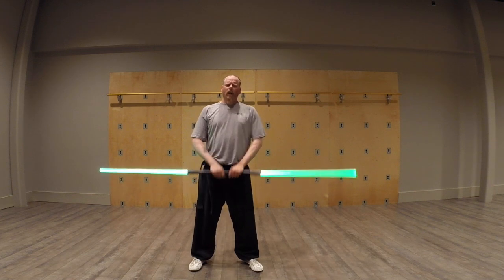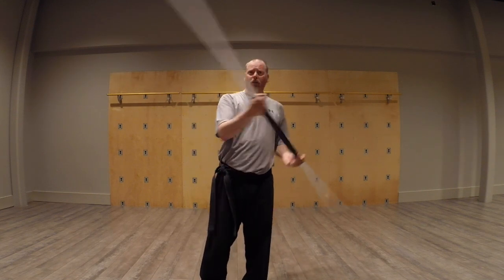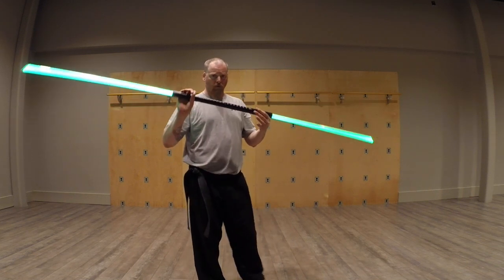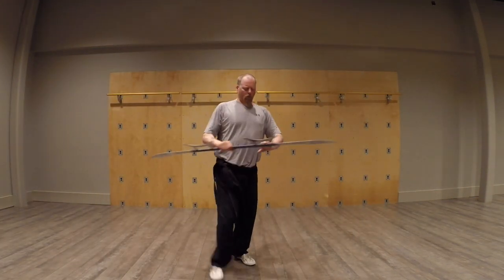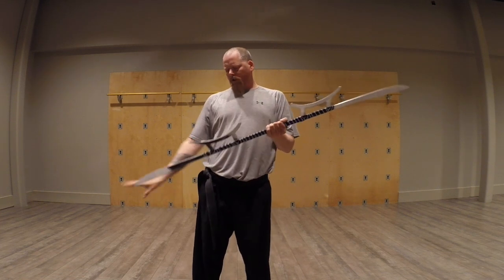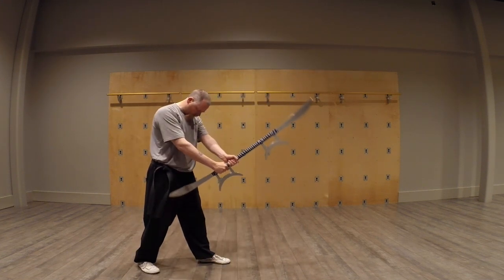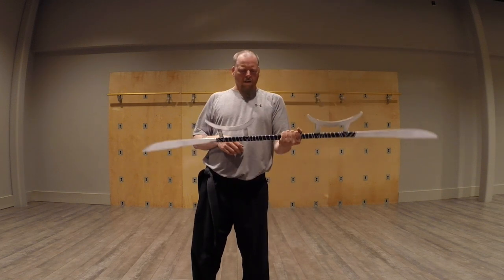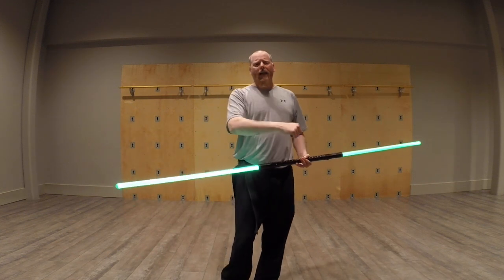Saberstaff: what is it really like?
Is a saberstaff really that much like  staff?